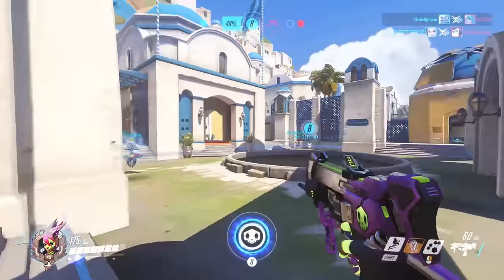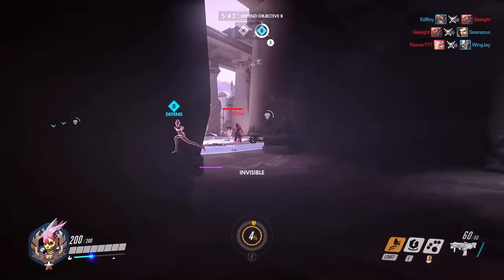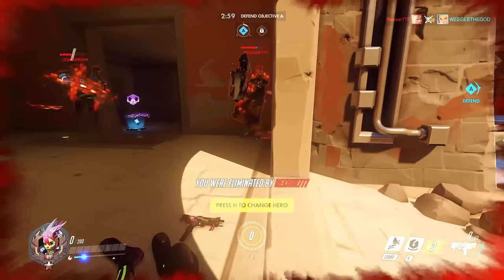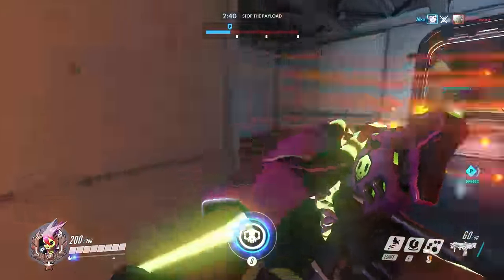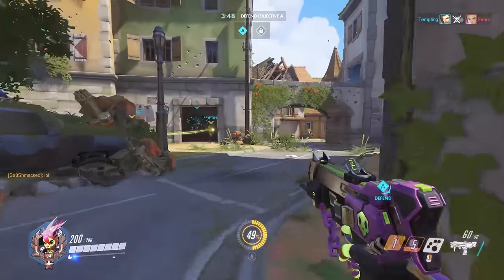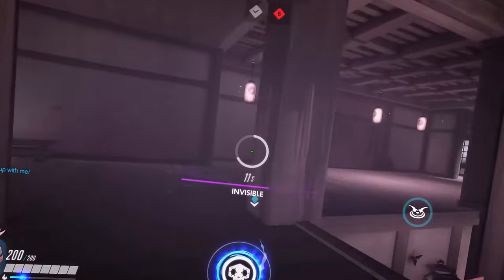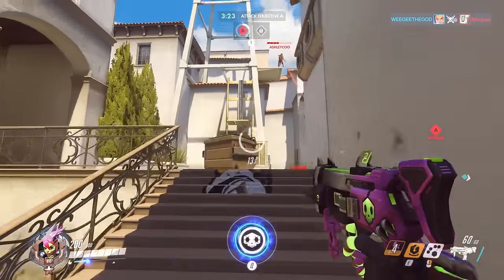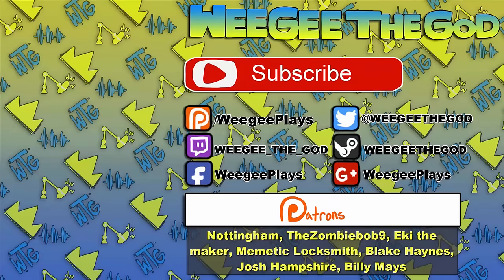HOW TO SOMBRA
The long awaited instalment of HOW TO OVERWATCH is finally here, and today we take a look at the newest (as of right now) character; Sombra. Our objective; execute the biggest hack of history.

If you like the video, help me out by giving it a thumbs up

PATRONS (the awesome people who make what I do possible)